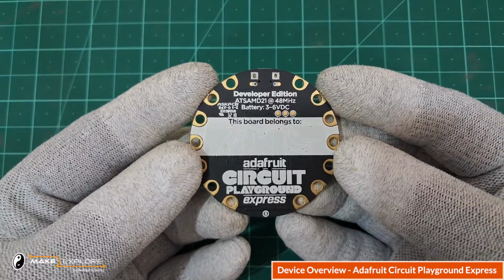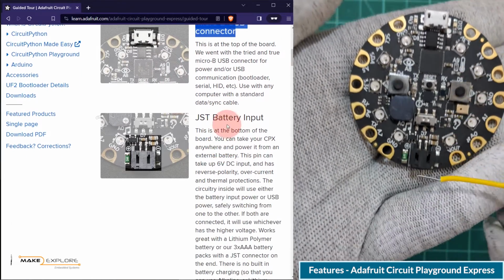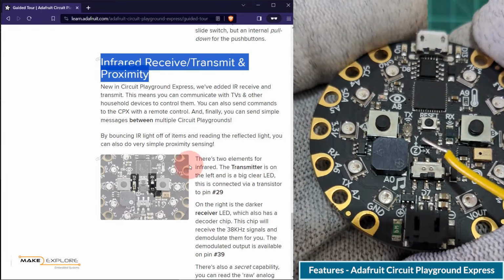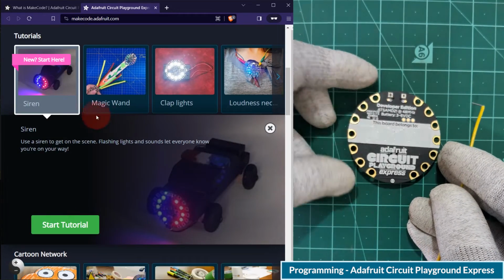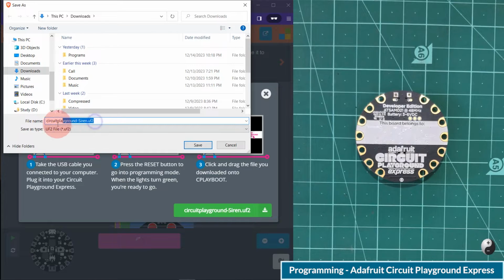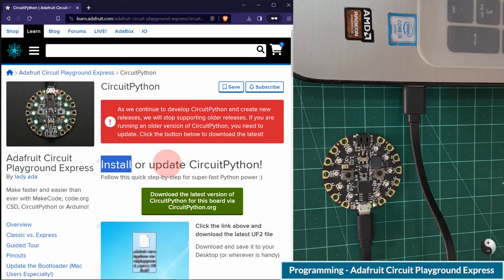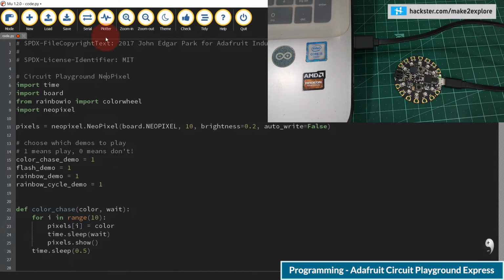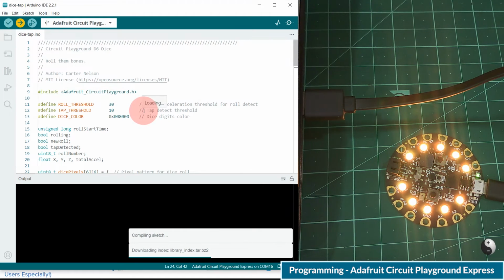[Device Overview] Adafruit Circuit Playground Express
Getting Started with Adafruit Circuit Playground Express development Board

⏰ Timestamps

00:00  Start
00:55  Introduction
02:44  Features - Guided Tour
06:30  Pinout Explanation
06:39  Power Pads
08:10  Programming
08:25  Programming - MakeCode
14:22  Programming - CircuitPython
18:16  Programming - Arduino

📷 About Video -

🚩  In this video we will see Adafruit circuit playground express development board. Yes! we know, Since its launch in mid-2017, This board has been in market for quite a long time. But this compact and feature-rich dev board still mesmerizing the makers community. In this video, we will take brief overview of the features of this board, and we will also see how to program this development kit using different methods and platforms.

📕 Important Links -

🔴 Purchase Links -

🗣 Neural/AI Voice Credits - IBM Watson TTS service

🎵 Music Credits -